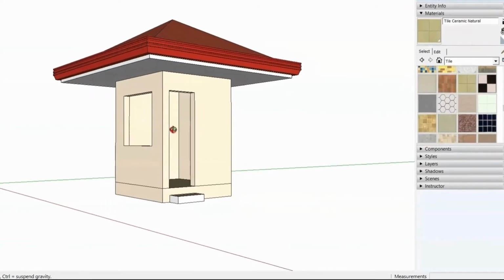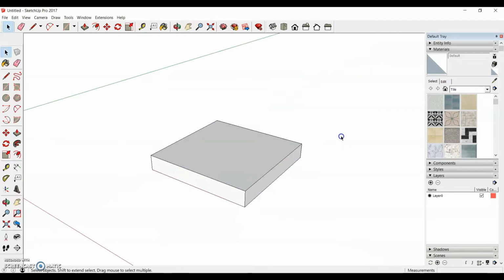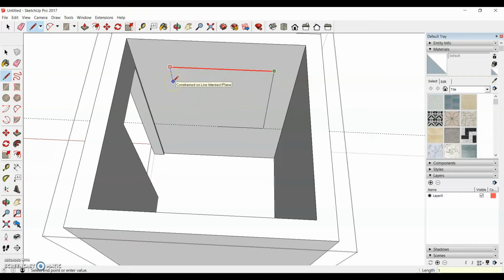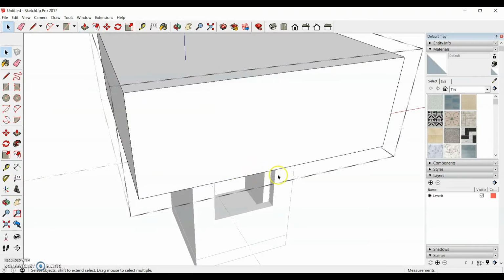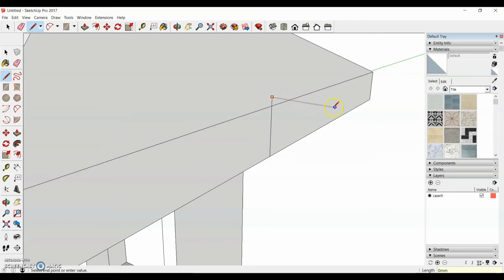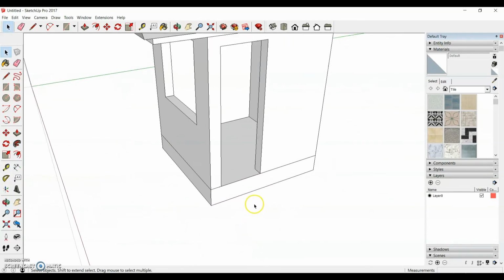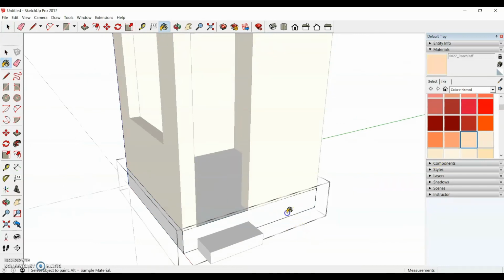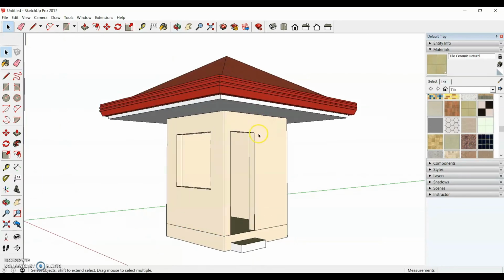CAD LESSON 3 MAKING OF SIMPLE 3D MODEL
This video shows how to make a quick and simple 3D model of a guard house